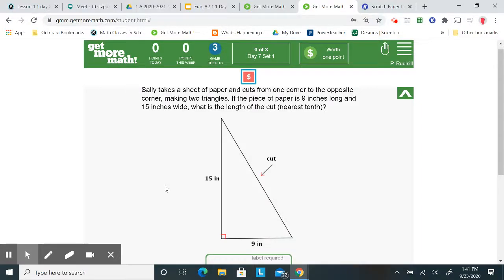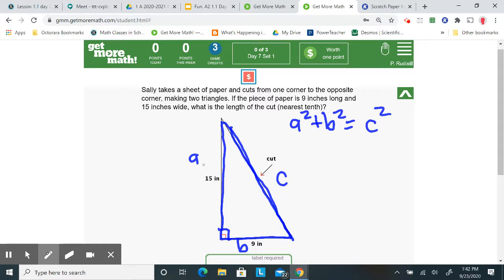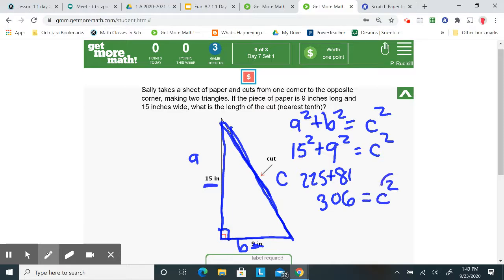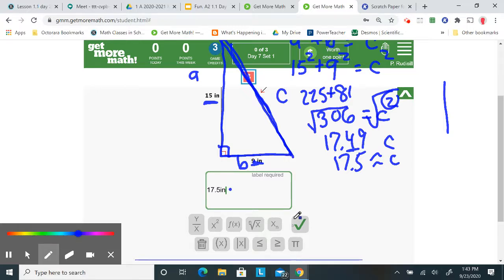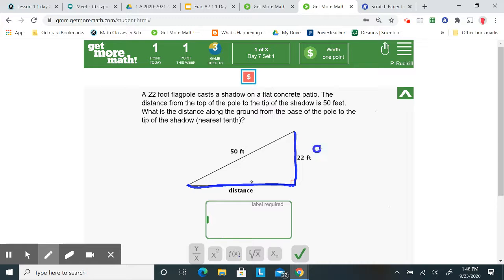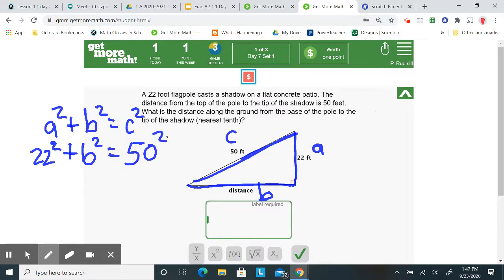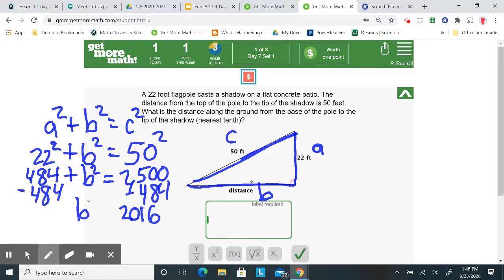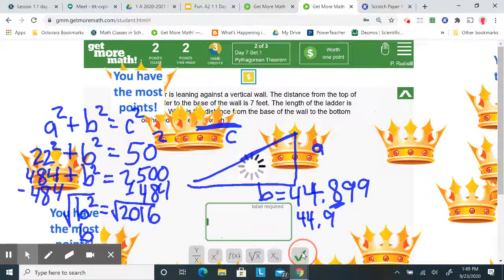Pythagorean Theorem Review